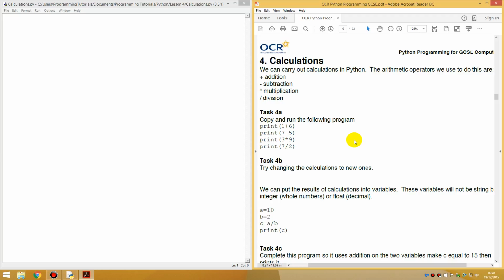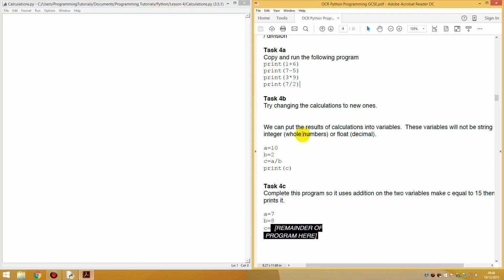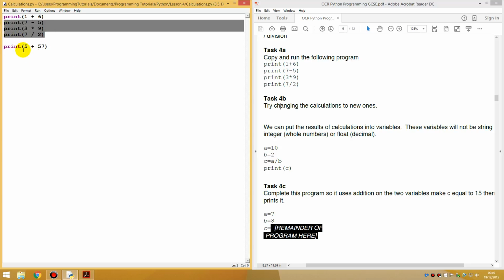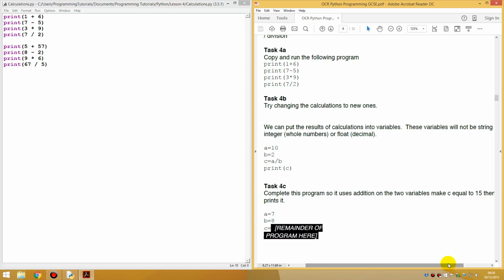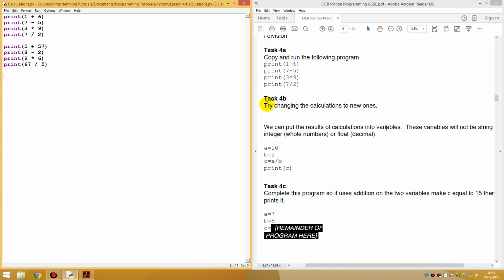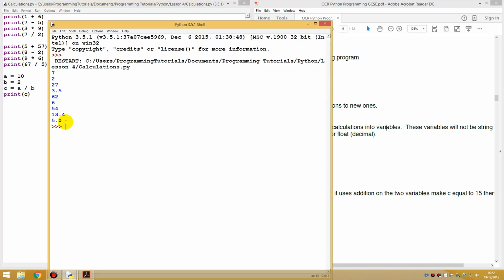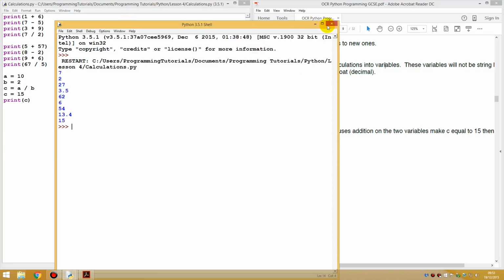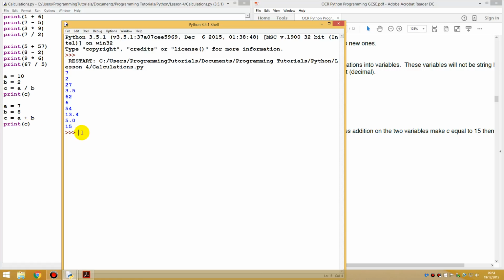Python Tutorial for Beginners - Lesson 4: Calculations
In this lesson we look at the four most basic arithmetic operations and how to use them in Python.